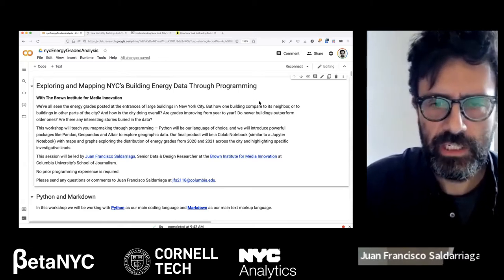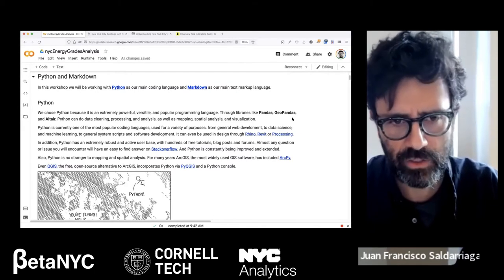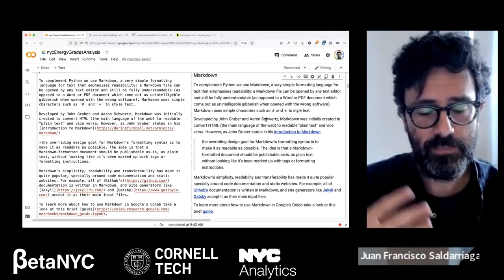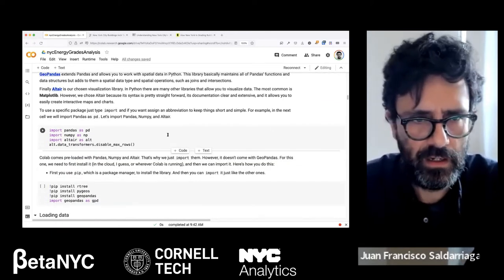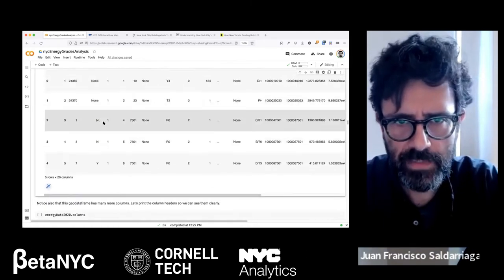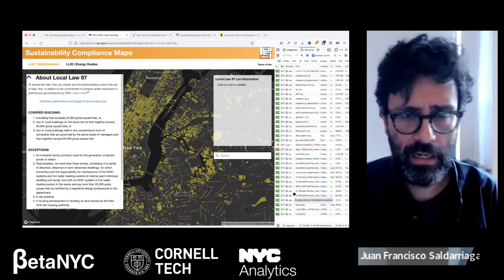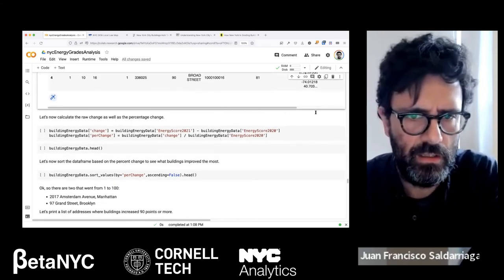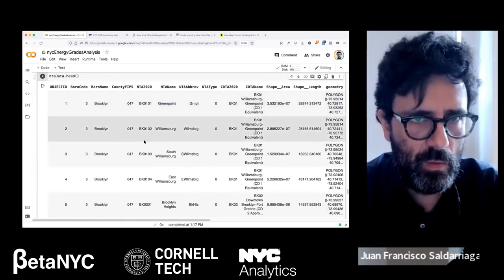Exploring and Mapping NYC's Building Energy Data Through Programming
We've all seen the energy grades posted at the entrances of large buildings in New York City. But how one building compare to its neighbor, or to buildings in other parts of the city? And how is the city doing overall? Are grades improving from year to year? Do newer buildings outperform older ones? Are there any interesting stories buried in the data? This workshop will teach you mapmaking through programming — Python will be our language of choice, and we will introduce powerful packages like Pandas, Geopandas and Altair to explore geographic data. Our final product will be a Colab Notebook (similar to a Jupyter Notebook) with maps and graphs exploring the distribution of energy grades from 2020 and 2021 across the city and highlighting specific investigative leads. This session will be led by Juan Francisco Saldarriaga, Senior Data & Design Researcher at the Brown Institute for Media Innovation at Columbia University's School of Journalism. No prior programming experience is required!